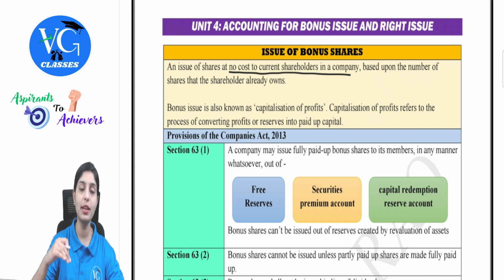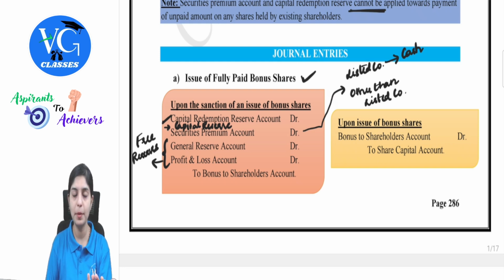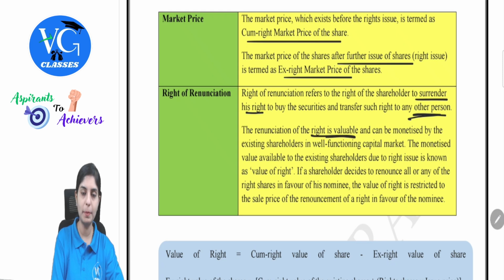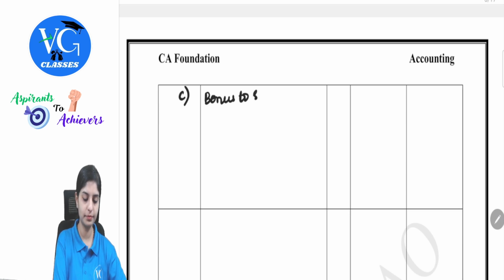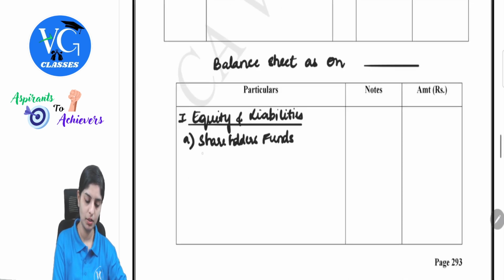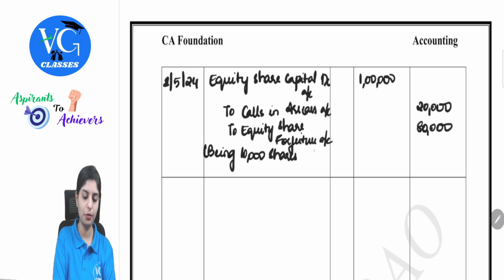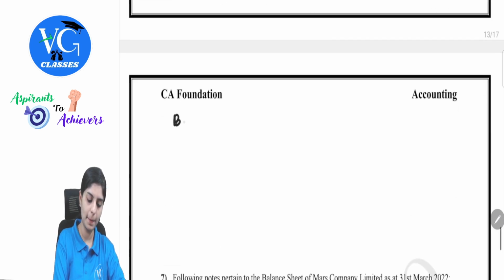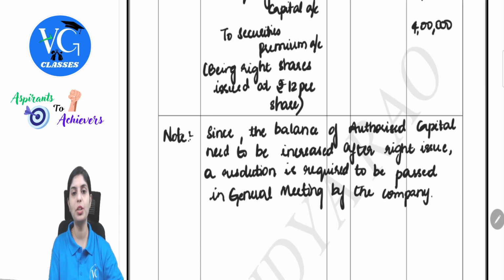Accounting for Bonus and Right Issue | CA Foundation Accounting Revision in English | CA Vidya Rao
Topic: Accounting for Bonus and Right Issue (Unit -4)
           Chapter 11 : Company Accounts

Subject: Accounting (Paper 1)